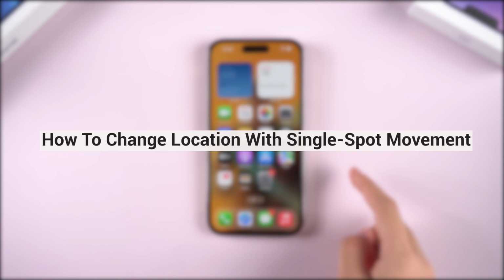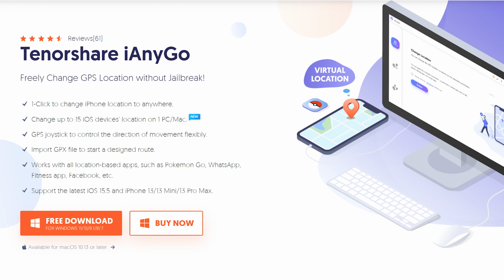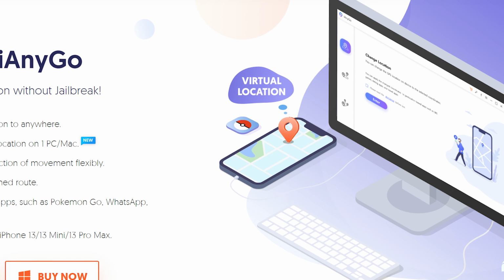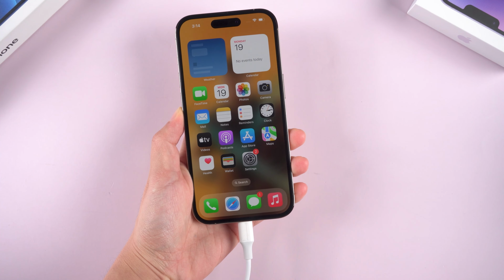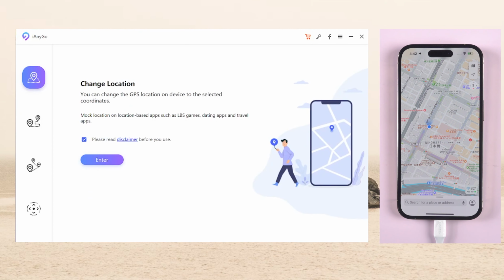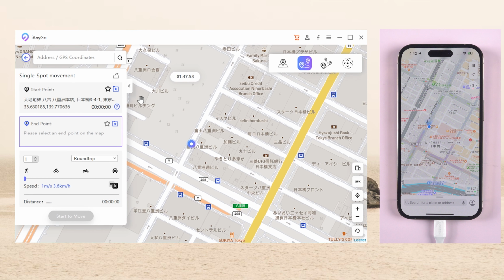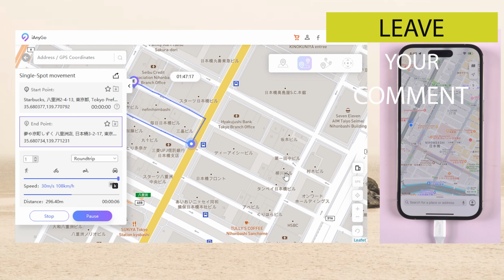How to Change Location with Single-Spot Movement on iAnyGo - User Guide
Here is the User Guide for iAnyGo Single-Spot Movement.

🔥(Jun 26 Update) Failed to detect location error 12 issue has been resolved. PoGo Wizard has been updated to Beta 4, which is More Stable and Safe!
**For account safety, Please follow speed limits and cooldown rules!

⚠Important notice
1. Provide help to user change GPS locations on their iOS devices.
2. Protect your actual GPS location from being tracked by the others.

Use of Software Advice
1. Please use the product within the scope allowed by the law of your country/region.
2. Users shall bear all legal responsibilities if the use of this product violates the laws of their country/region.
3. User will assume full responsibility if they use the product to play Location Based Game and the game account being banned. (Location Based Game such as Pokémon Go, Harry Potter Wizard Unite, The Walking Dead Our Word, and Jurassic World Alive extra)
4. Before downloading, installing, registering, or using this product, please consult your own legal advisor on the legality of the way you intend to use this product to avoid any legal liability.